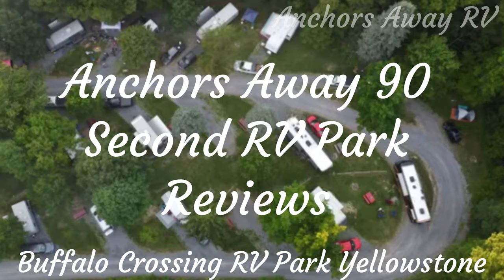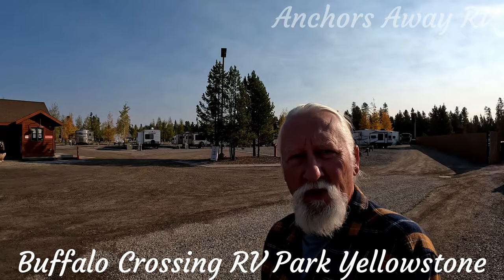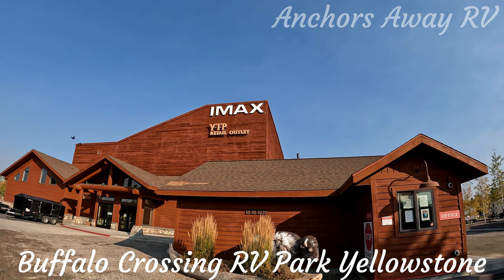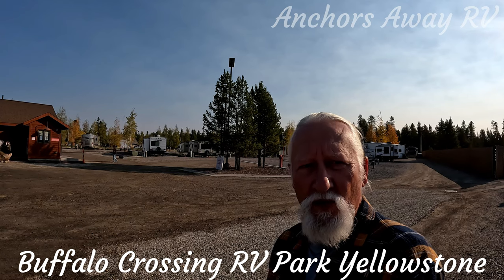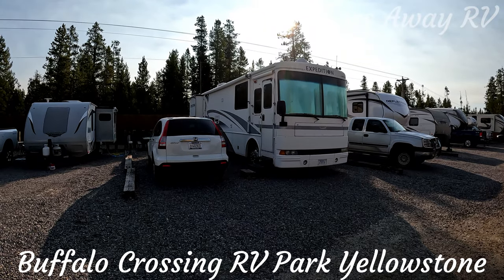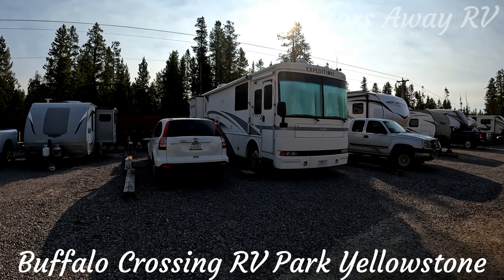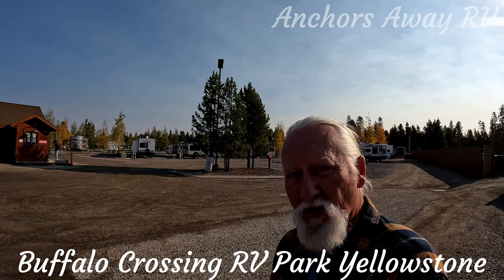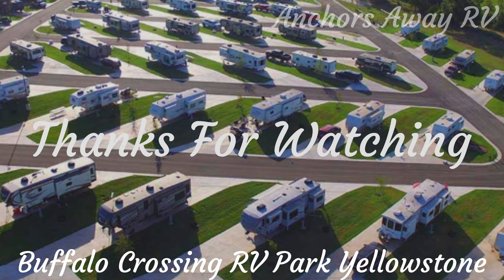Buffalo Crossing RV Park, Gateway to Yellowstone National Park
Buffalo Crossing RV Park is one of the newest RV Parks in West Yellowstone, and the closest campground to the West Entrance of Yellowstone National Park.

Looking for a great RV park? Check out our review of Illecillewaet Campground in British Columbia, one of the best RV campgrounds around. Watch our video for all the details!